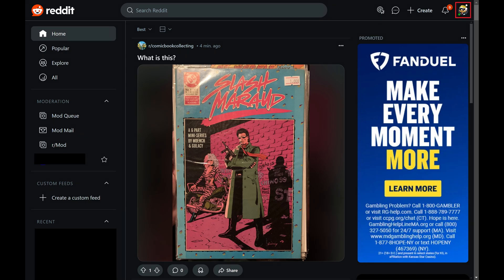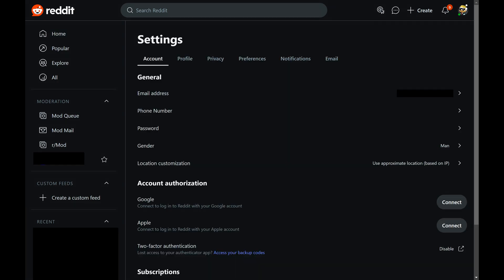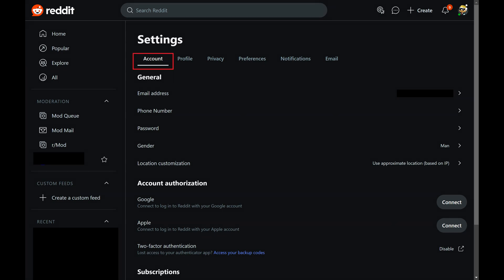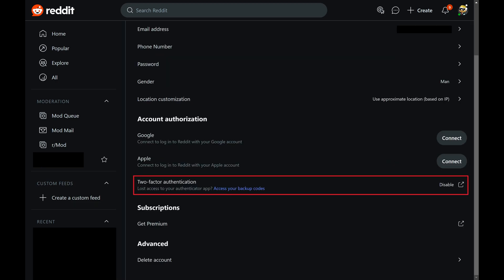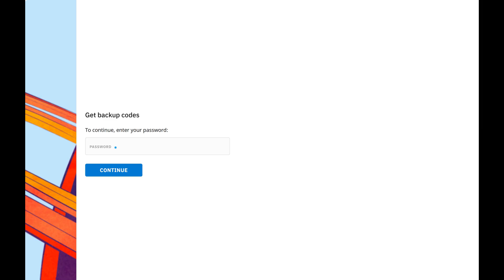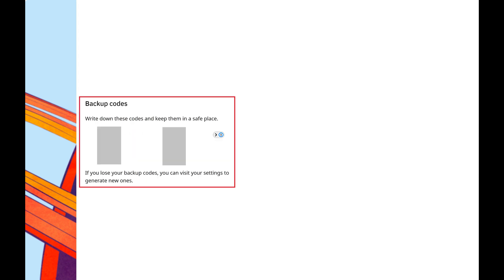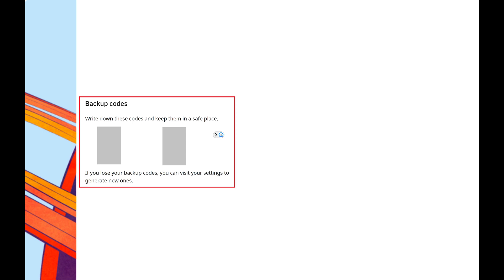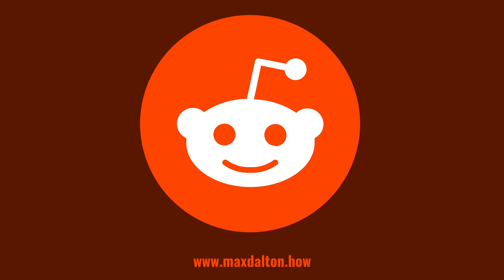How to Find Reddit Two-Factor Authentication Backup Codes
In this video I'll show you how to find your Reddit two-factor authentication, or 2FA, backup codes.

Timestamps:
Introduction: 0:00
Steps to Find Reddit Two-Factor Authentication Backup Codes: 0:08
Conclusion: 1:11

Video Transcript:
Step 1. and then sign in to your Reddit account if you're not signed in already. You'll land on your Reddit home screen.

Step 2. Click your profile icon in the upper right corner of the screen. A menu opens.

Step 3. Click "Settings" in this menu. Your Reddit settings options are displayed.

Step 4. Make sure "Account" is selected in this menu, and then scroll down to the Account Authorization section. Find Two-Factor Authentication in this section, and then click "Access Your Backup Codes" associated with this option. The next screen will prompt you to enter your Reddit password.

Step 5. Enter your Reddit password and then click "Continue." Your Reddit two-factor authentication backup codes will be displayed. You should copy these codes to a safe place where you can access them easily in the event you get locked out of your Reddit account going forward.